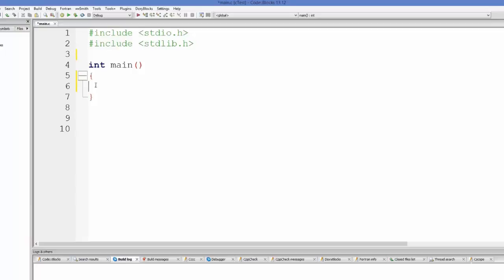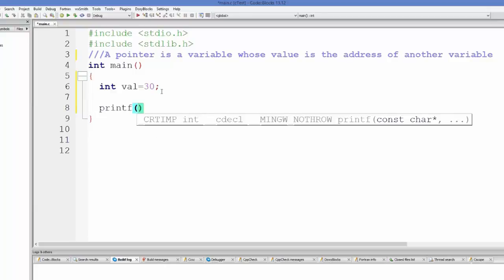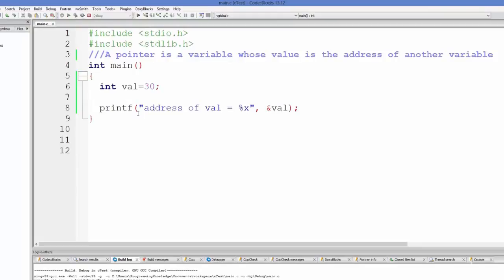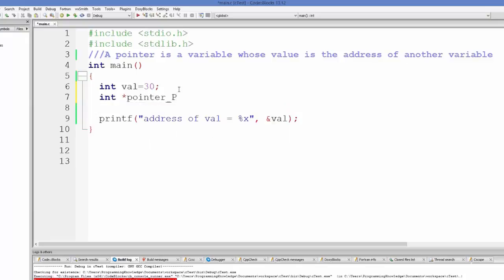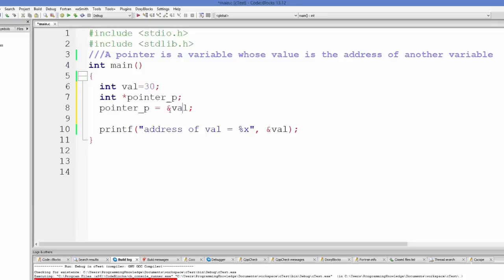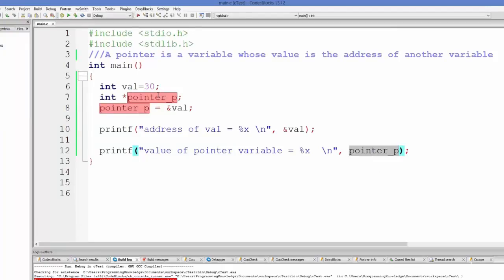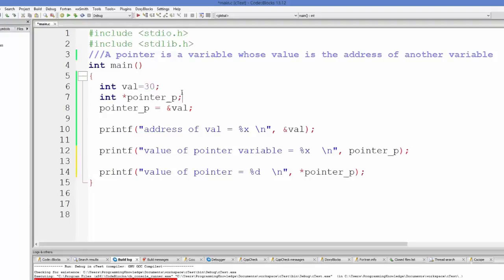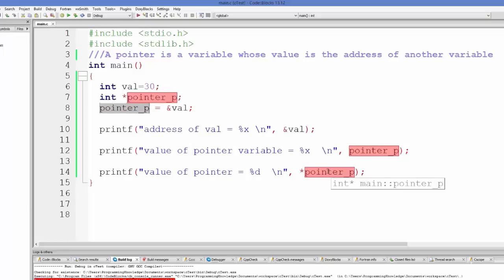What are Pointers and how to use them in C